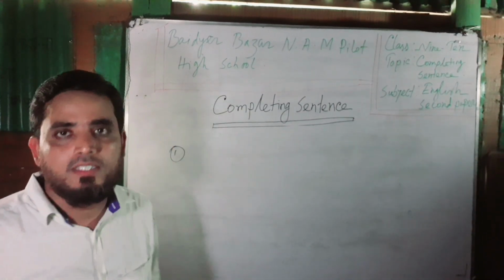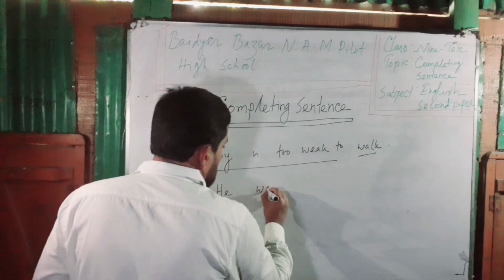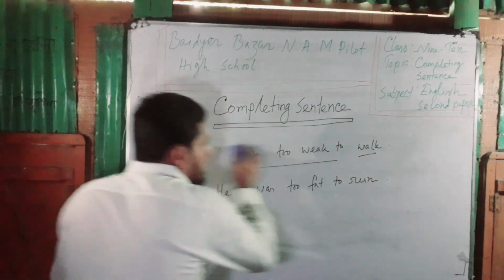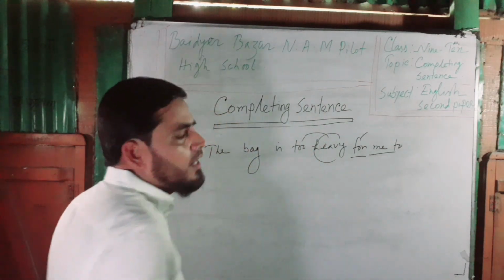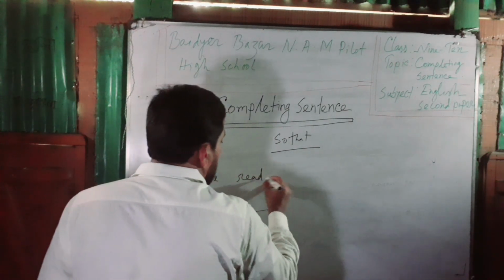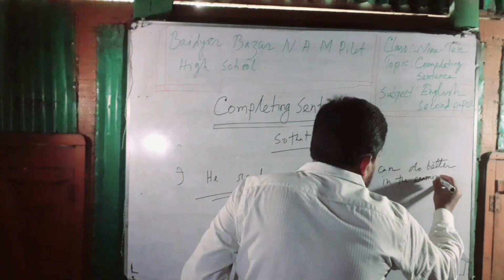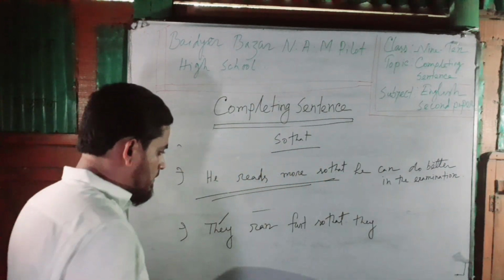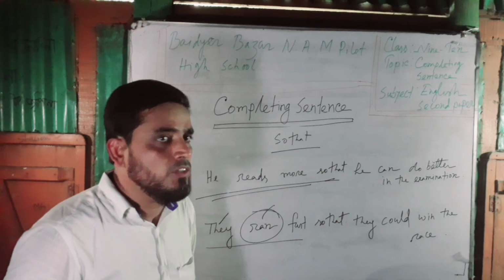Completing sentence| part 1|English 2nd paper |Class:9-10| S.M Shahriar Sarkar | Online class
Aasalamualaikum, Hope you are all well by the grace of Almighty Allah. Due Covid-19 the classes are off. So, the school management conduct online class.We hope it will be beneficial for the learners. It is better to have something than nothing. Keep trying to watch our online classes and be connected.

আমাদের চ্যানেল এ অনলাইন ক্লাস এর ভিডিও আপলোড করা হয় এবং উন্নতমানের 4k ভিডিও রেকর্ডিং করে এডিটিং সহ ভিডিও আপলোড করা হয়।
আমাদের চ্যানেল থেকে ভিডিও আপলোড করার জন্য যোগাযোগ করতে পারেন।

Contact with us on facebook.

SR entertainment present online classes for class 9-10.

Baidyer bazar N.A.M pilot high school organised this online class.

Uploading permission granted by Shahriar Sir.

Video cast:
S.M Shahriar Sarkar
Assistant Teacher
B.A(Hon's), MA (English), B.ed

Video credit👍:SR entertainment channel.

Video editing: Soishob kumar roy.

Video capture:SR entertainment members.

Camera and shoot credit👍:Soishob,Ratul,Alif,Junayed & Mudassir.